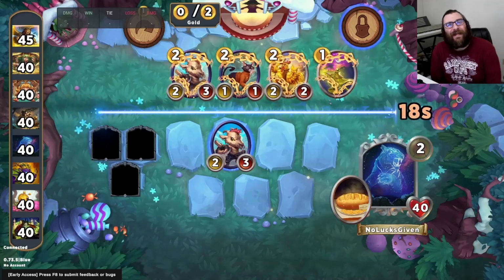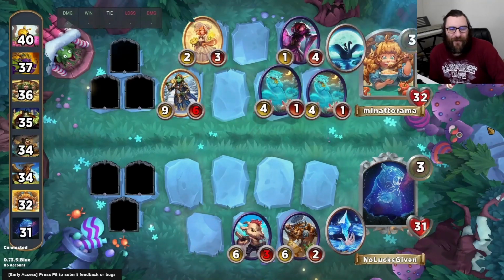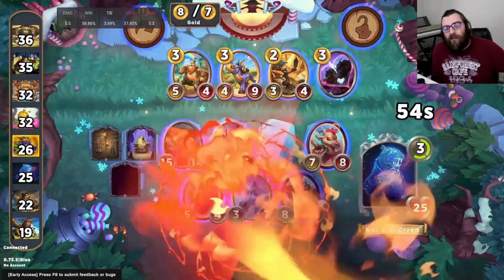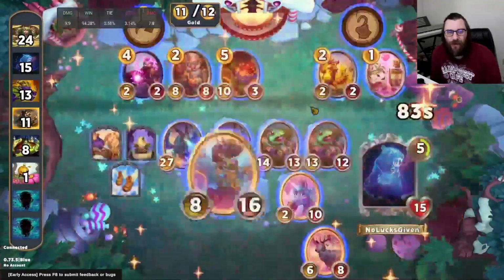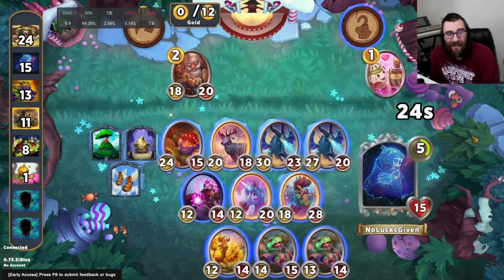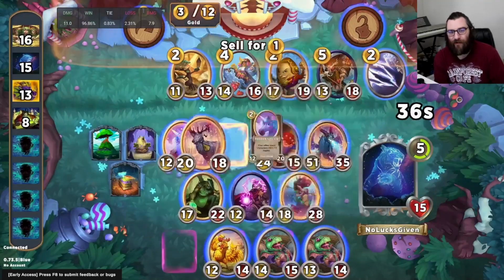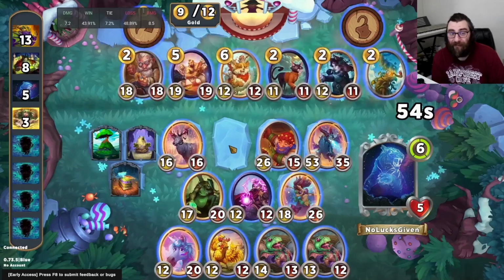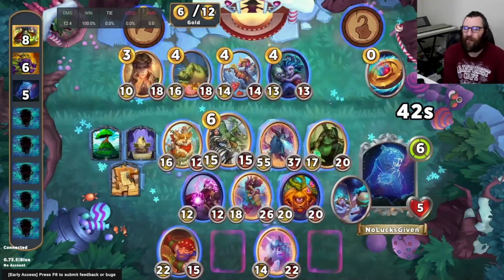Double Dragon [Storybook Brawl]